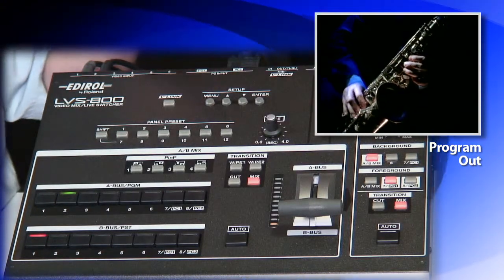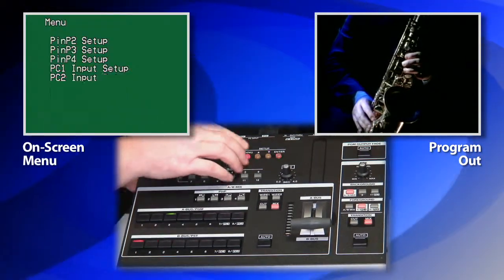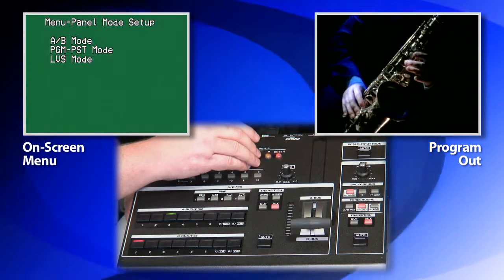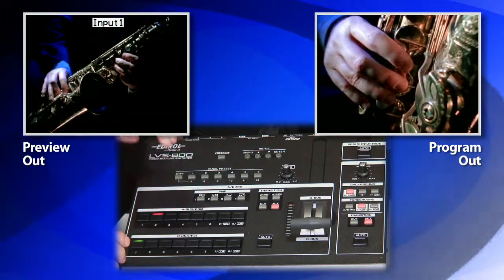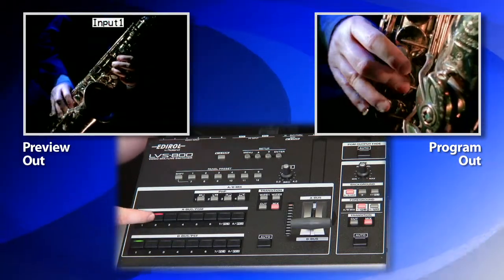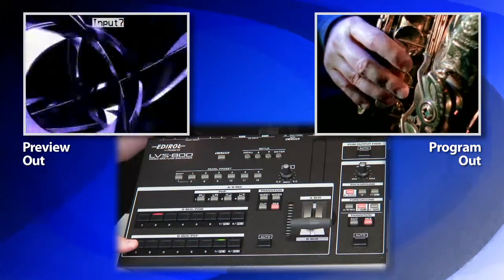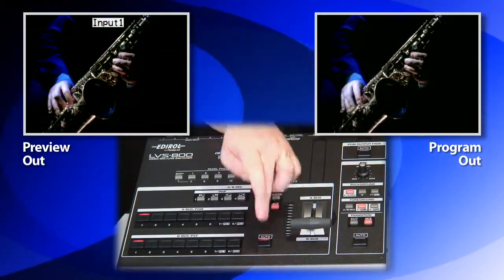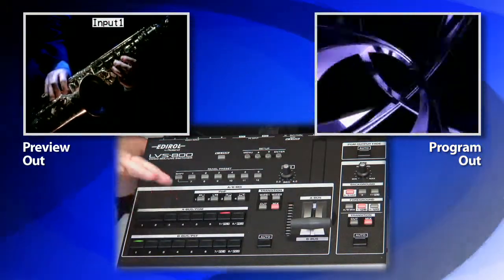Roland LVS-800 Tutorial Ch 5: Panel Operation Mode